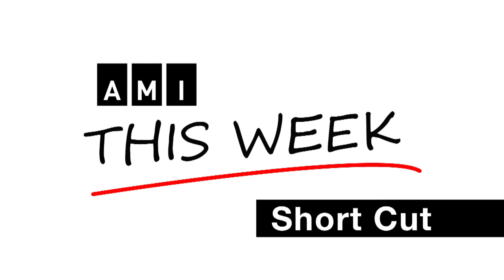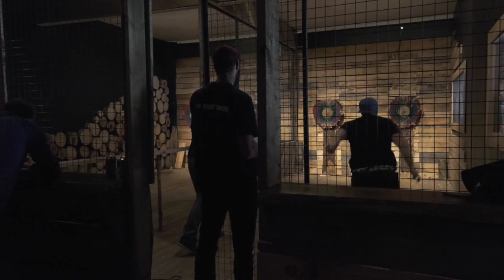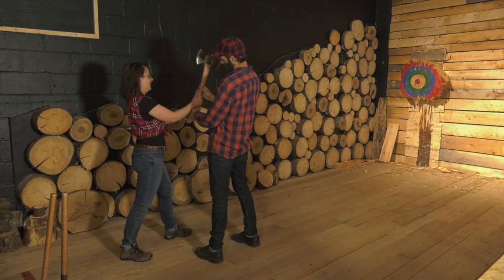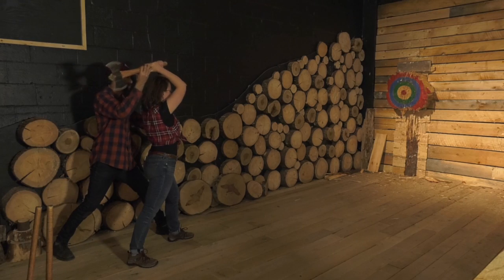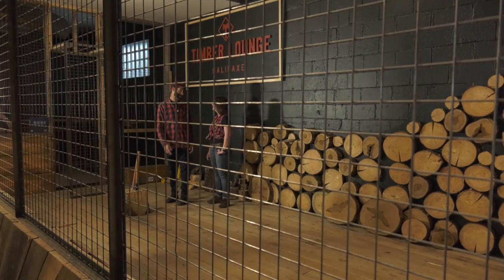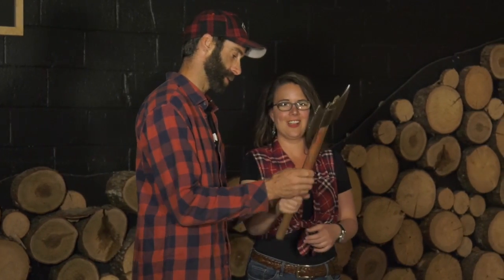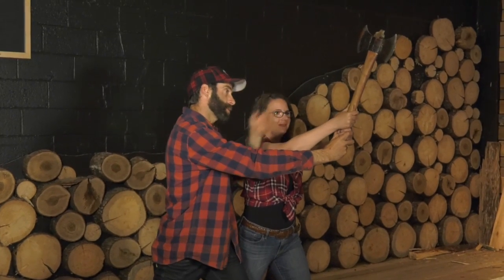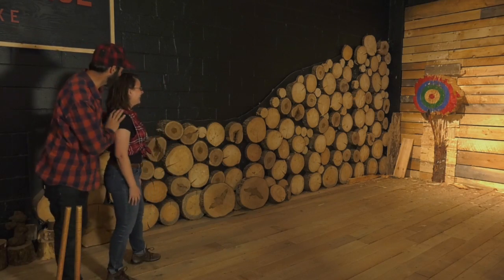ATW's Laura Bain goes Axe Throwing!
In Halifax, AMI’s Laura Bain tries out the rapidly expanding sport of axe throwing. Join Laura in celebrating her Canadian heritage by releasing her inner lumberjack at the Timber Lounge.